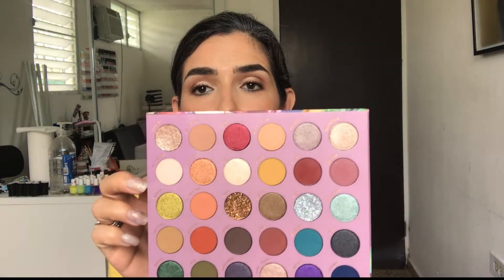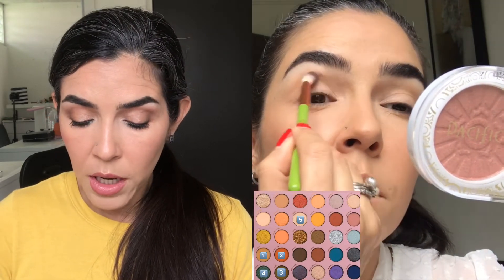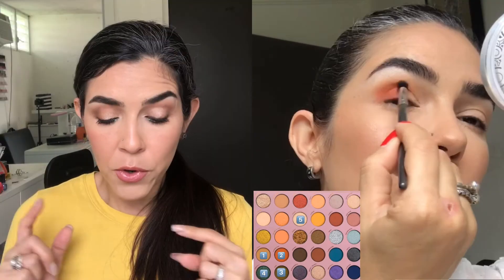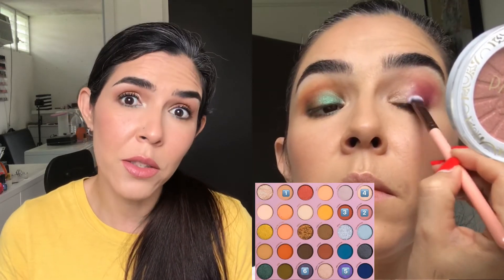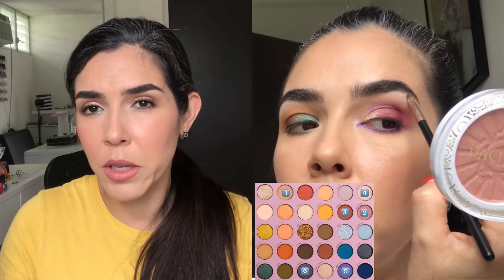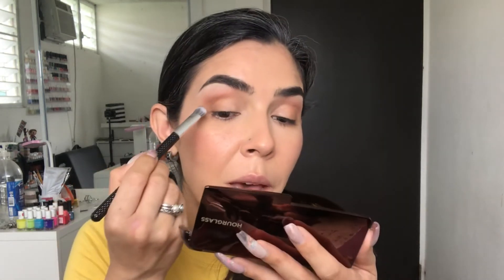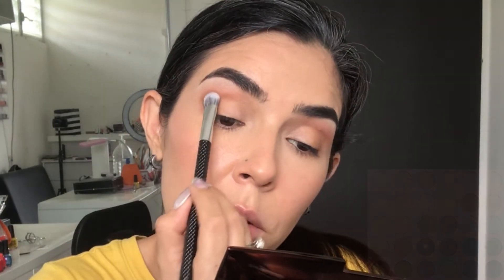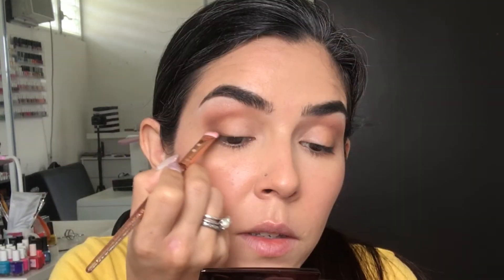Colourpop: So Jaded Review (3 looks)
Hi sweets! Wishing for everyone's well being. Here is my review in the Colourpop x Kathleen Lights So Jaded Eyeshadow Palette. Hope you like it and have a great one.

Other Kathleen Lights collabs with Colourpop video:
  Dream St. Palette

FTC: This video is not sponsor by any means, I bought everything myself and is my 100% honest opinion.

Look 1 (Right eye)
     Geo Dude, Camelian, Jade, Emerald, Pearl
Look 2 (Left eye)
     Rose Quartz, Ametrine, Garnet, Moonstone, Amethyst, Alexandrite
   Lips:
       Too faced Hi Shine (Crazy Rich)
Look 3
     Rose Quartz, Geo Dude, Stone, Moonstone, Turquoise, Aquamarine

Makeup Worn:
   Face:
     Bobbi Brown Vitamin Enrich Face Base
     Shiseido Synchro Skin Refresing Foundation (230 Alder)
     Bobbi Brown Corrector (Bisque)
     Pretty Vulgar Under Cover Concealer (63 True Middle Ground)
     Maybelline New York Fit Me! Loose Finishing Powder (05 Fair)
     L'OrealParis Infallible Pro Contour (814 Medium)
     Laura Geller Baked Blush-n-Brighten (Tropic Hues)
     Laura Sanchez (Moods)
     Inn Beauty Project Power Up Dual Phase Setting Mist
   Eyes:
     Colourpop Precision Brow Pencil (Black n' Brown)
     Colourpop Brow Boss Gel
     Sorme BrowLift Highlighting Pencil
     L'Oreal Paris Voluminous Lash Paradise (204 Blackest Black)
   Lips:
     Steve Laurant Lip Liner (Chic)
     House of Sillage Diamond Powder Lipstick (Knight)